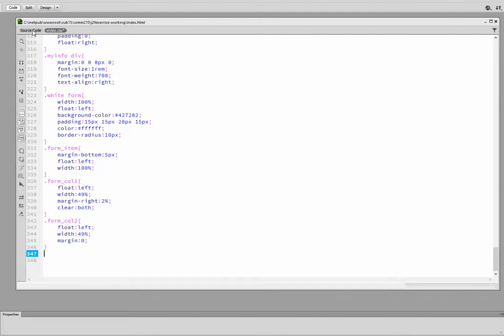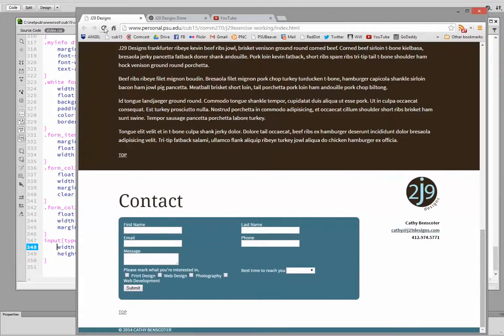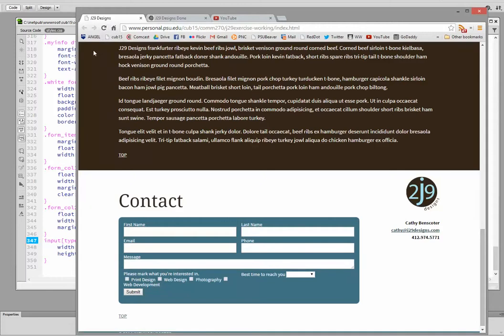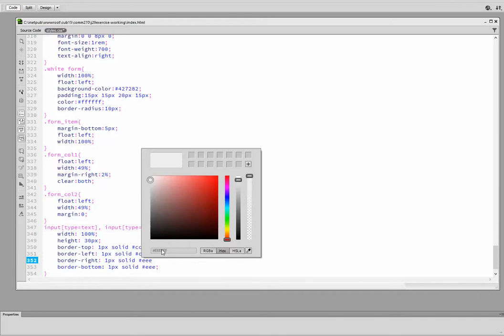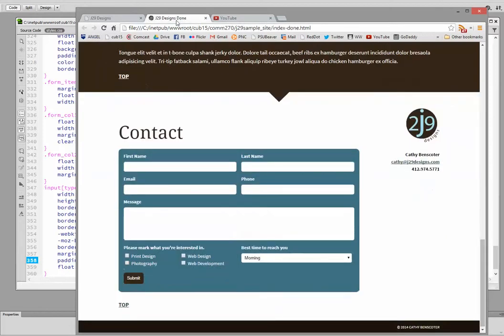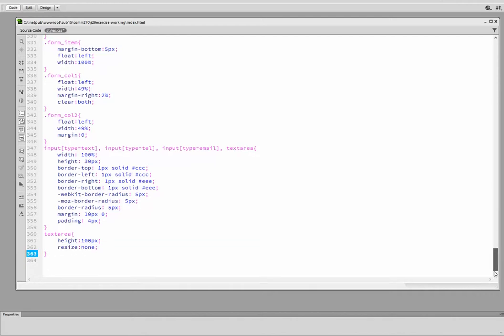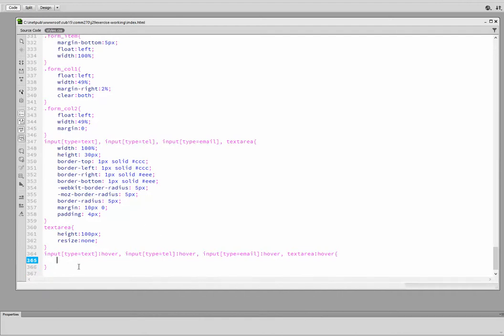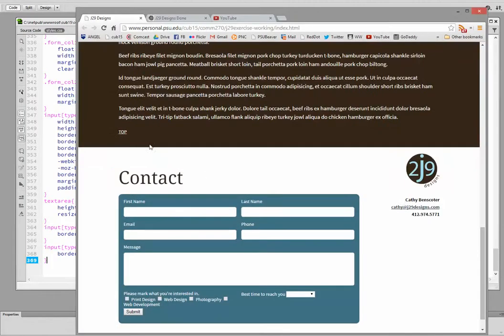J29 CSS 12: Styling form input elements